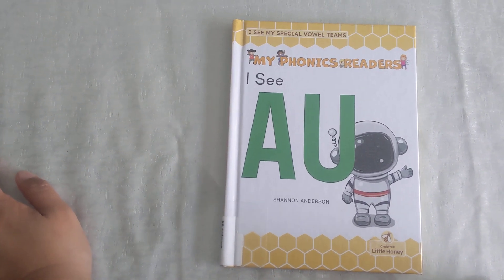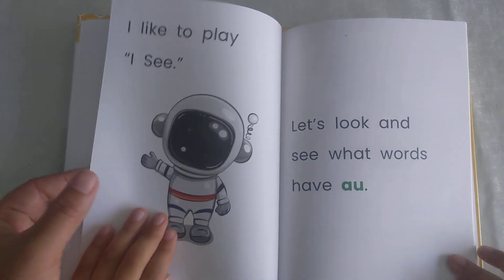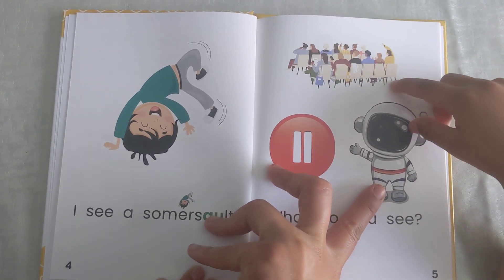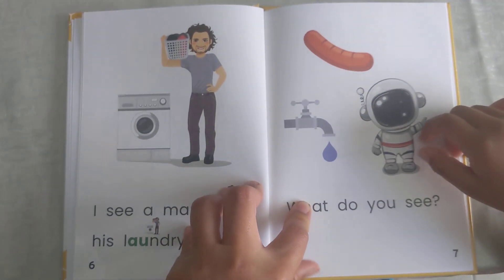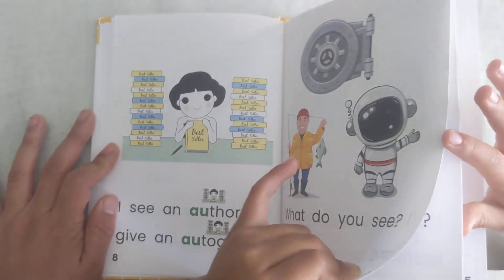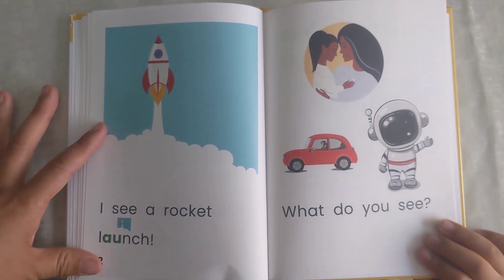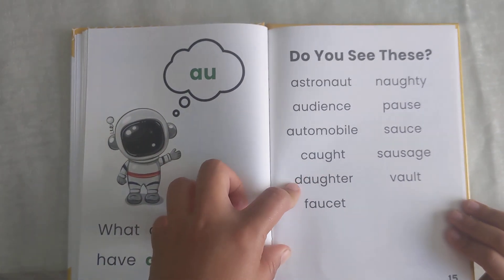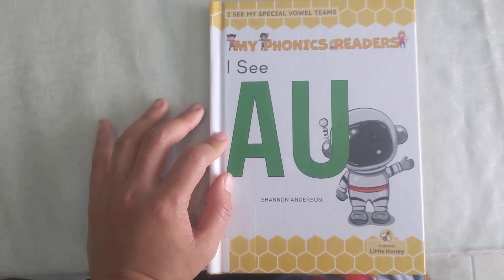My Phonics Reader vowel team I See AU -- read out loud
fun way to learn vowel group of AU